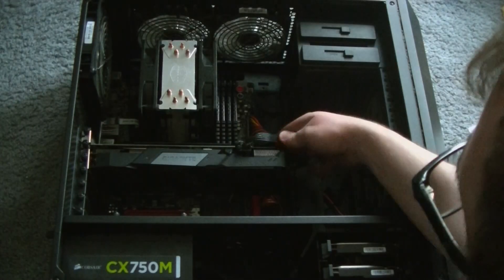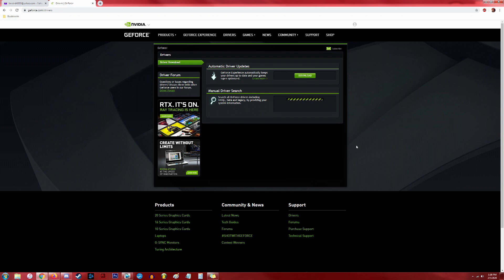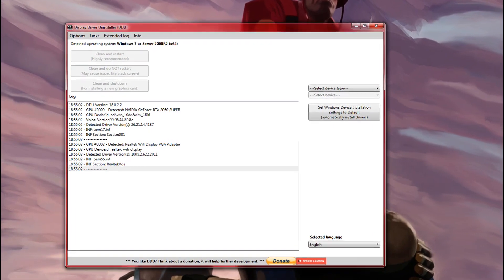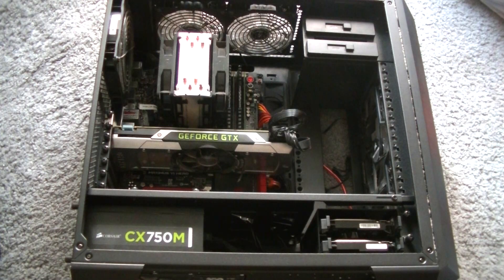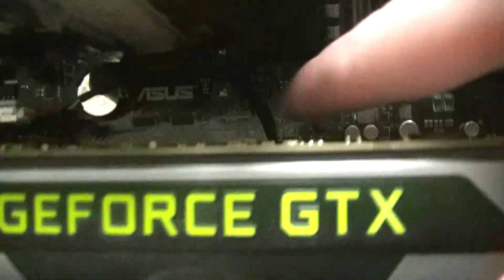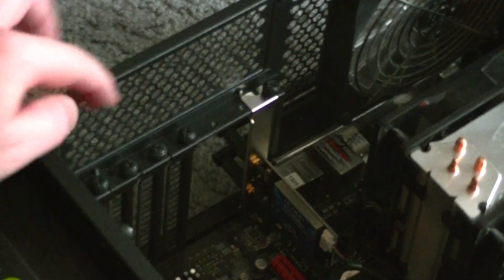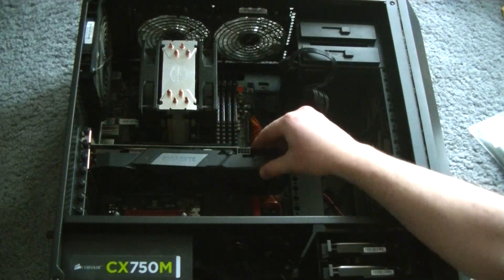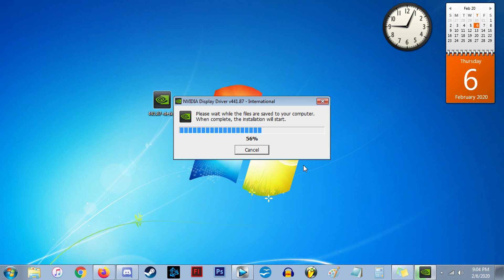How to Install a Graphics Card into a Desktop PC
In this video, I will show you all of the steps in installing/replacing a video card in a desktop computer. Whether you don't have a graphics card in your PC yet and you're wanting to install one, have a graphics card and want to swap it out with a new one, or if you've been using on-board/integrated graphics and are installing a dedicated GPU on top of it, I will cover all three of these situations.

When installing a graphics card on top of an on-board one, generally speaking there are NO additional steps required compared to installing a card when you DON'T have on-board... but that being said, there are some rare occasions when you'll have to either disable the on-board driver in your Device Manager or manually set the GPU to "PCI-e" in your BIOS if, for whatever reason, your OS is just not detecting the new card. Again, this is rare.